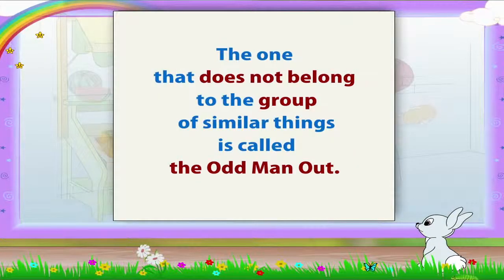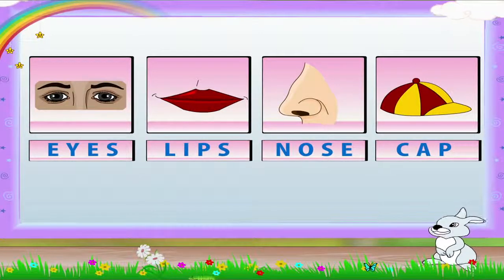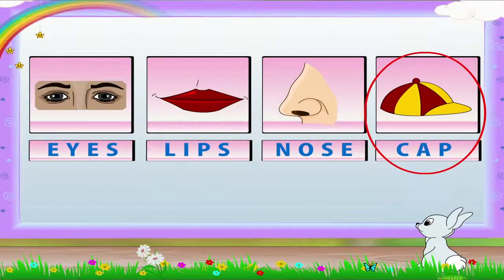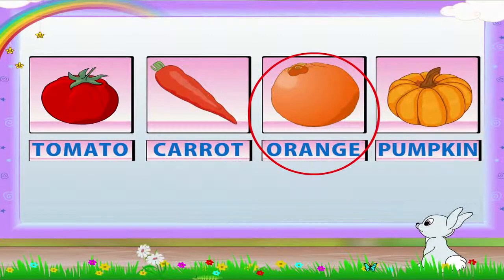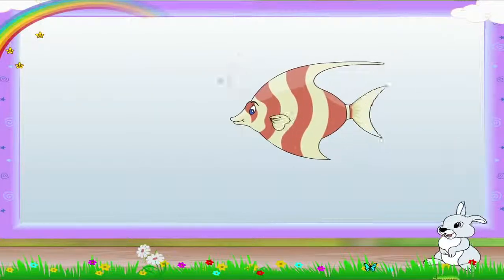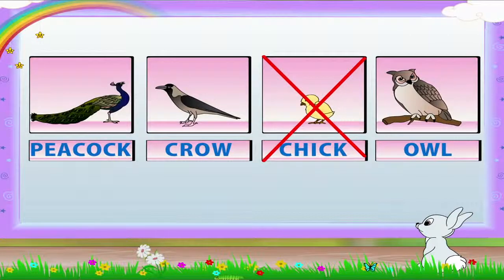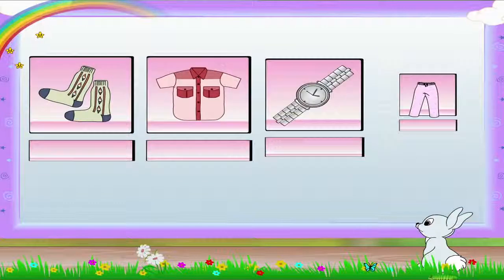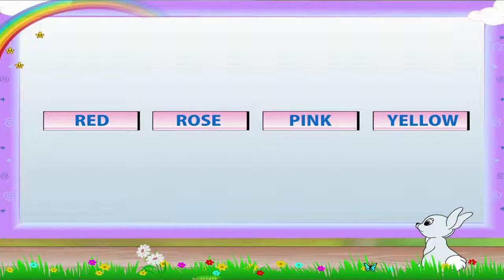27 Learn Grade 1 English Grammar Odd Man Out